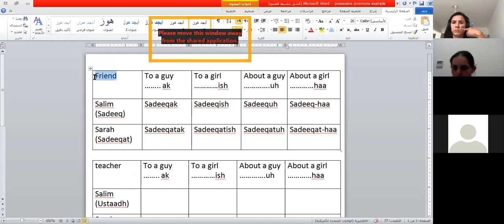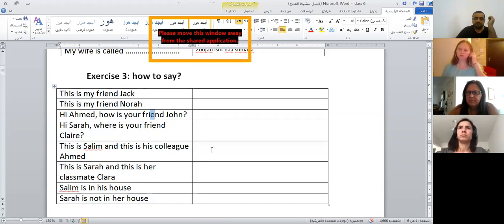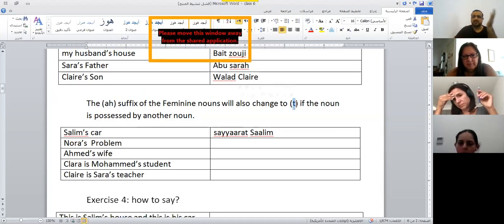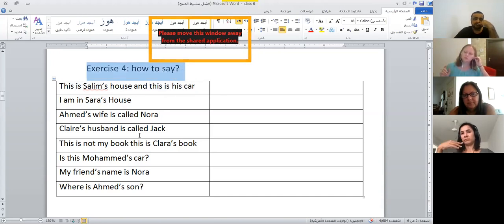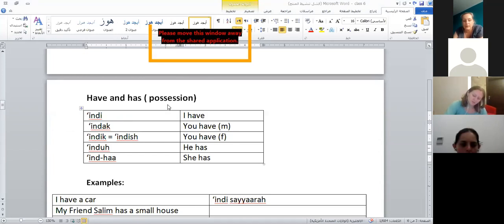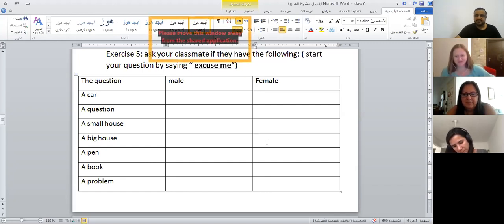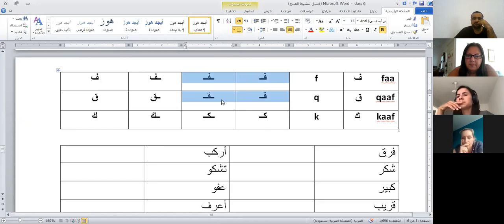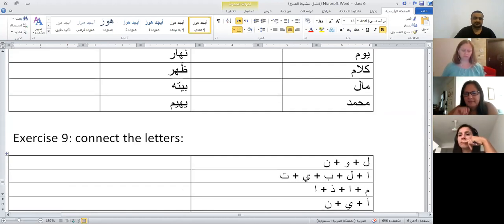Omani Arabic Class 6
we talk about the possessive nouns and how to say have and has in Omani Arabic